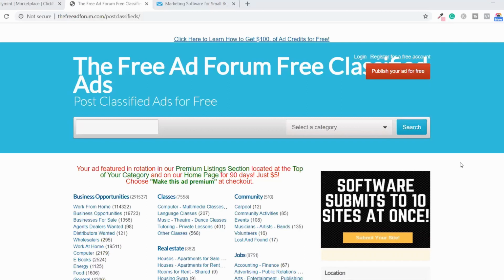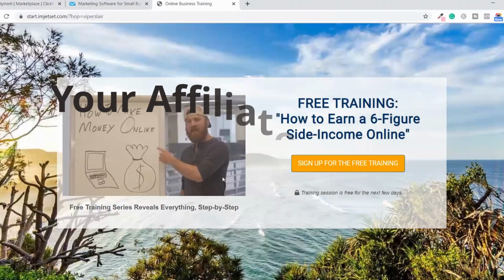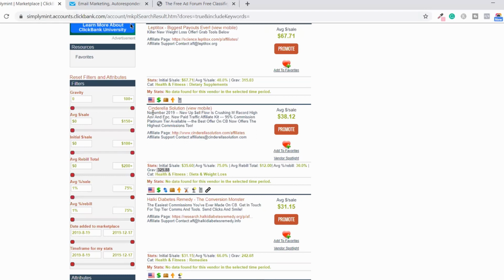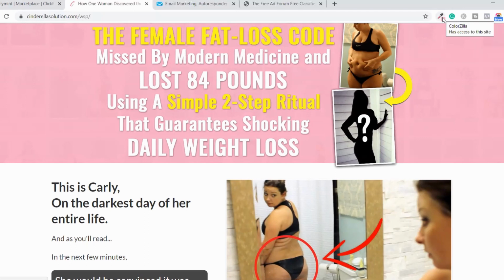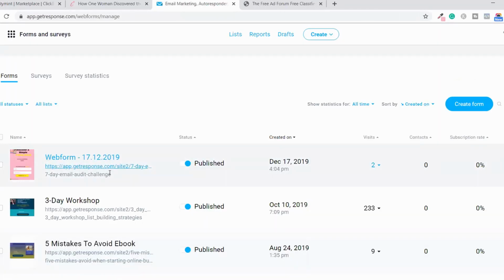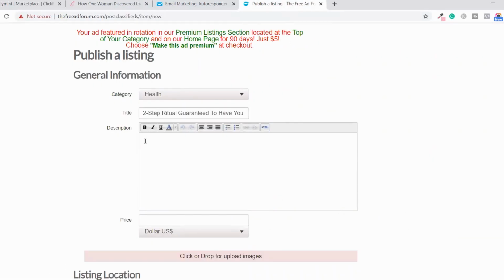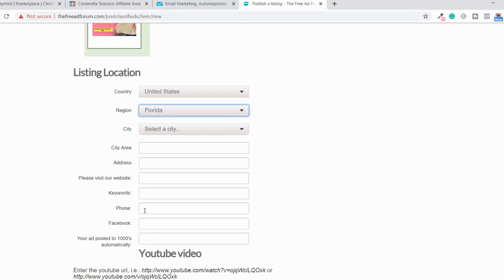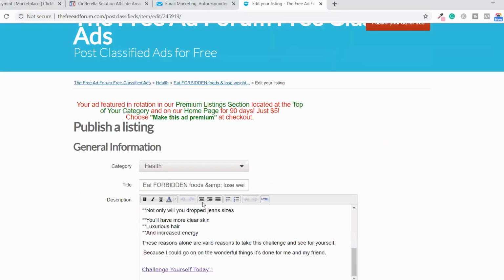Place FREE ADS for your business or affiliate products from ClickBank (Beginner Guide).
Placing ads can be very costly if done incorrectly. If you're new to internet marketing watch this video I’m going to share my screen & show you how to place a free ad & get free traffic to that ad, even if you don’t have a following or little money…

Do yourself a favor don’t waste your money on paid ads just yet if you're a beginner.

Watch me build a free ad for your products, services, or Affiliate products.

How I Make Money (Med-High Ticket Commissions) FREE Web Class